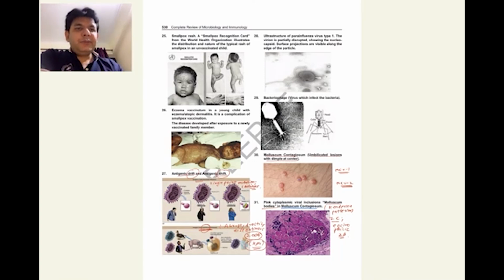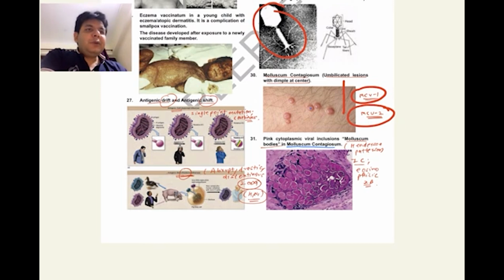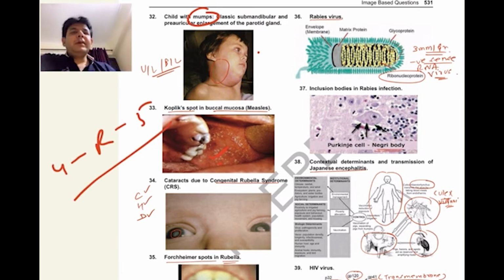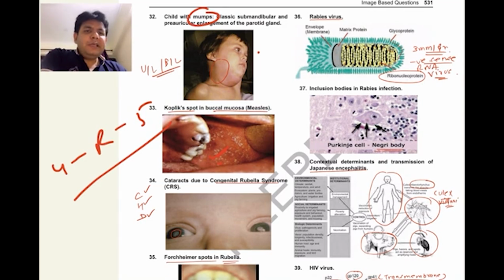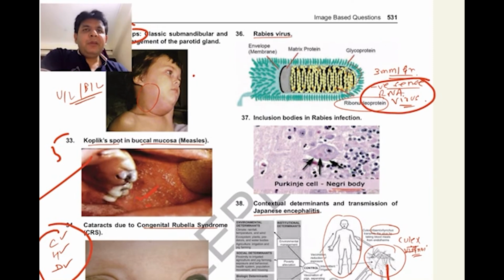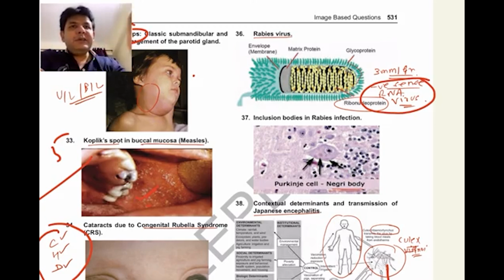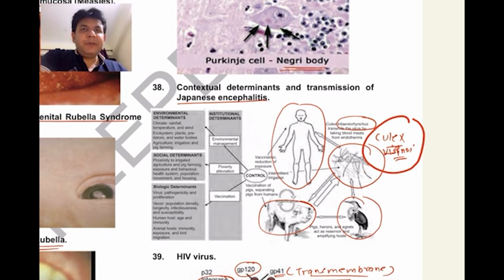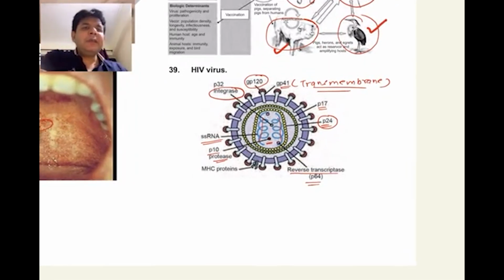Must know Images series Part - 2 | Dr Sonu Panwar